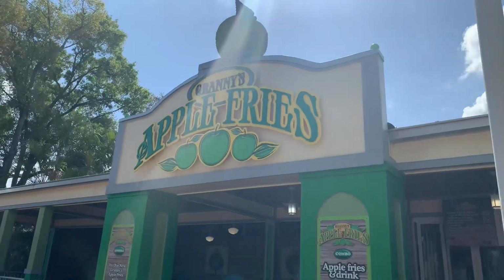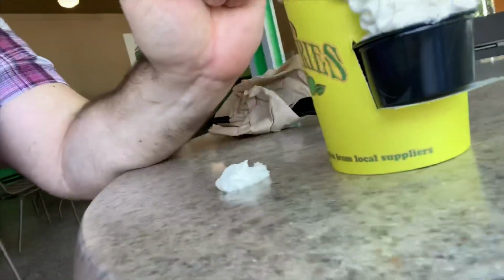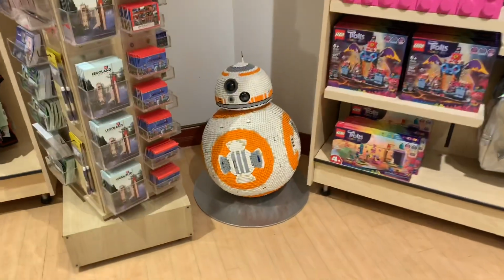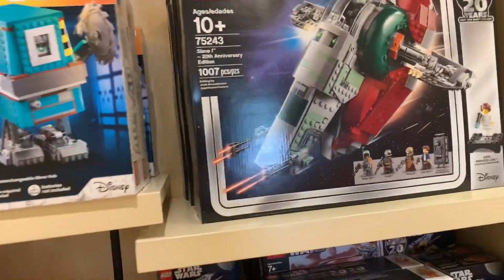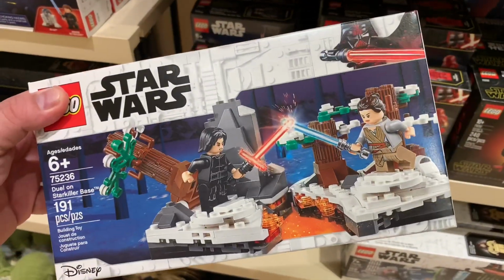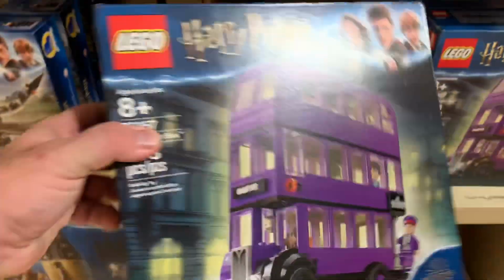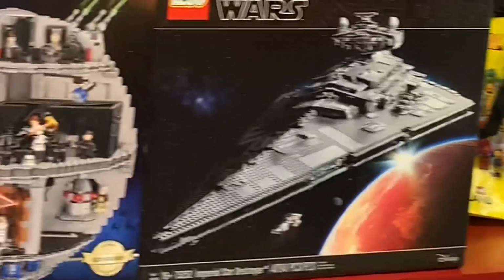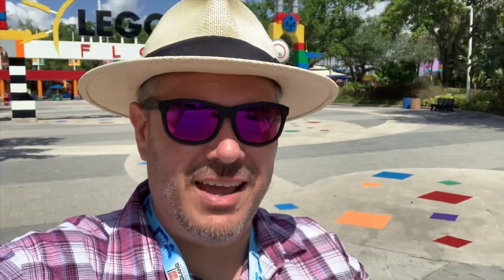Legoland Florida Exclusive Lego Merchandise and Apple Fries.